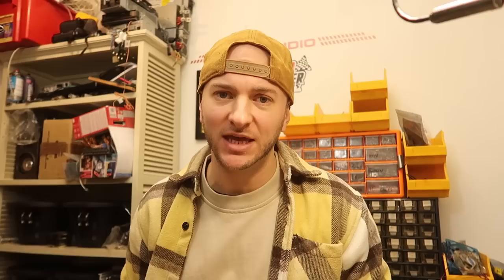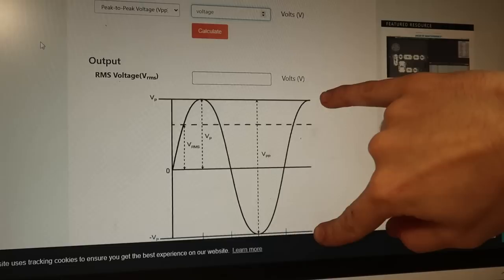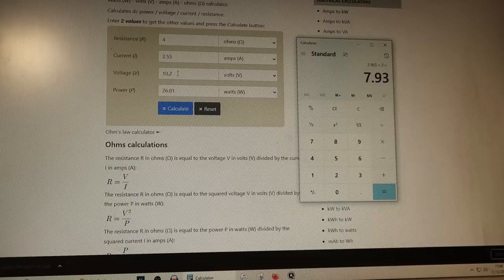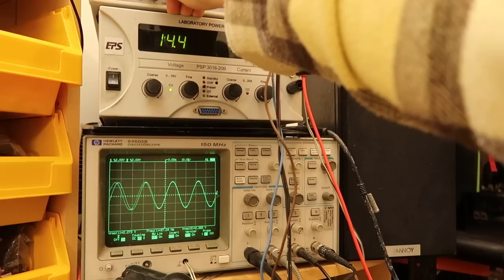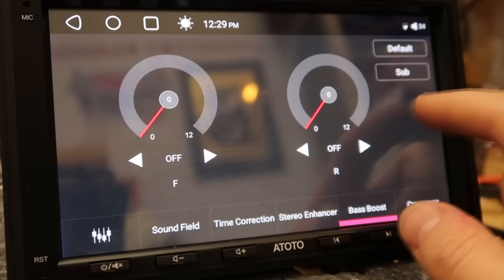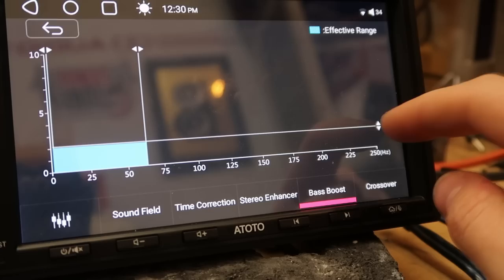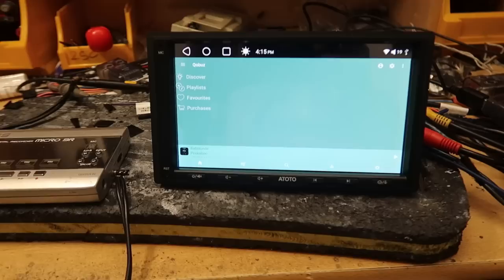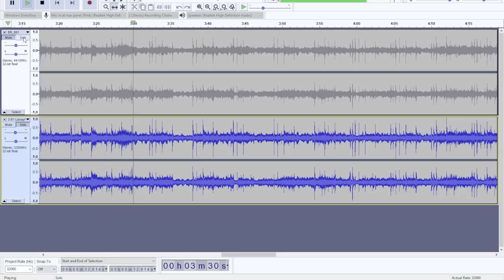Let's dyno a head unit 😂 - Atoto A6 FULL Audio Analysis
Just in case you want one of these, info is below
Amazon store
A6 PF 7 Inch Android Car Stereo